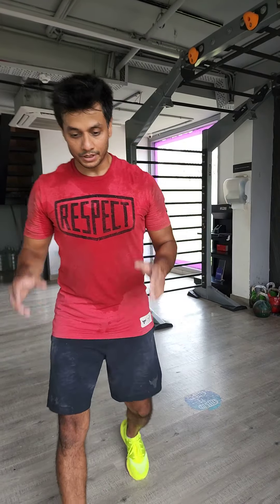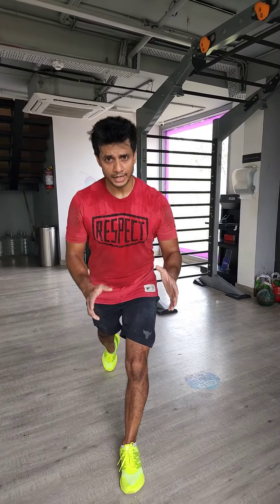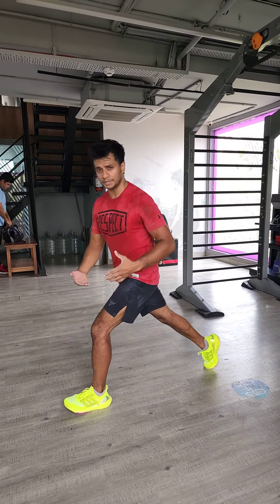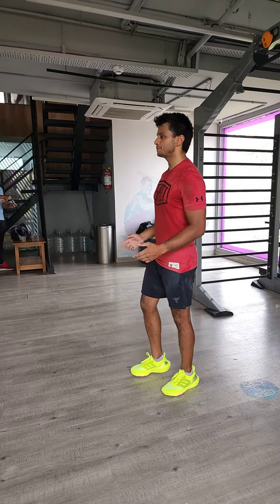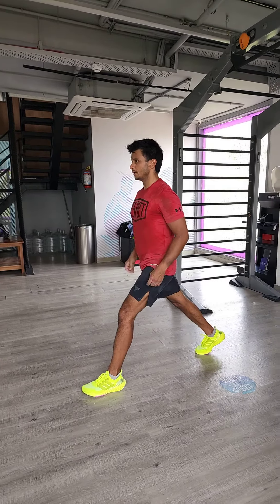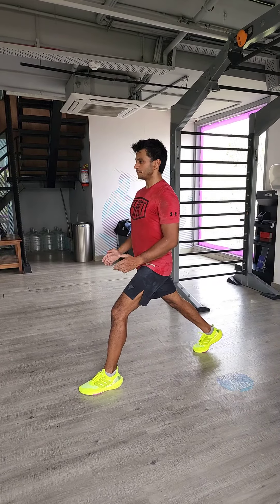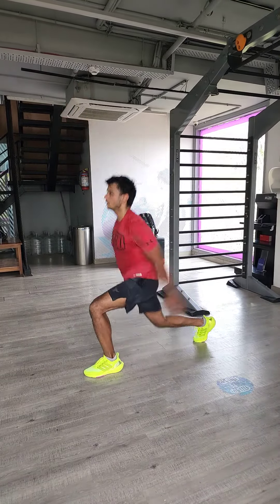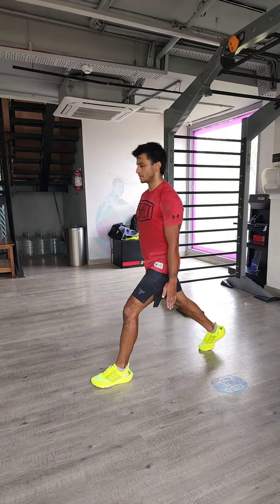CYCLED SPLIT SQUAT JUMP. Intensity: High.